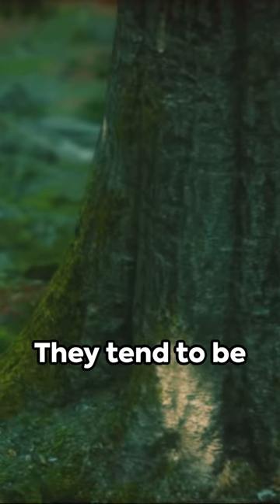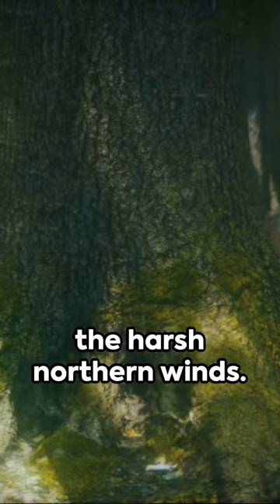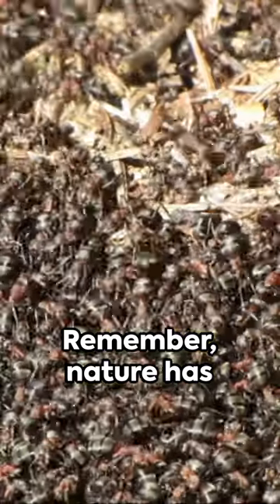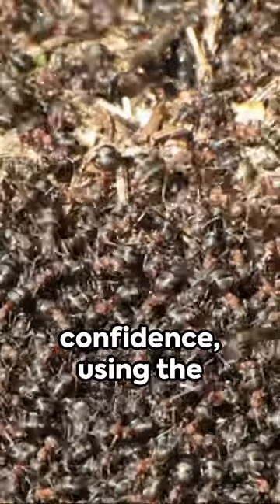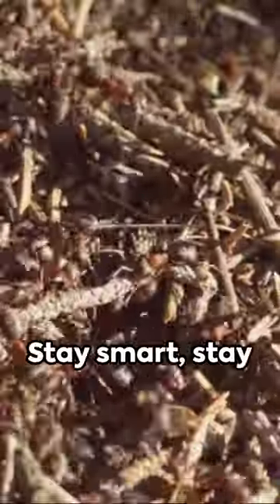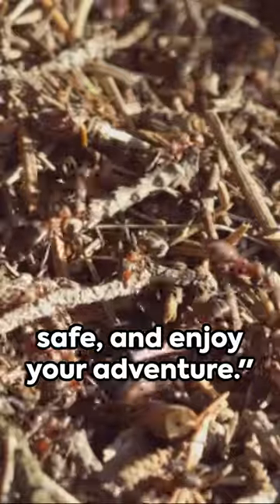Nature's Compass Quick Navigation Tips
Quick Navigation Tips: Learn brief tips on how to navigate using natural indicators like the sun, stars, or even certain plants and trees.